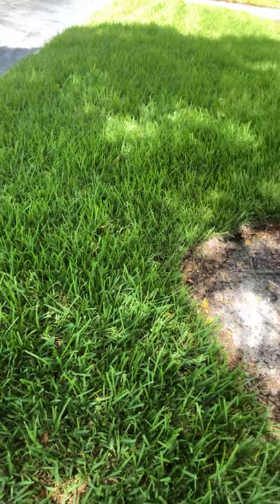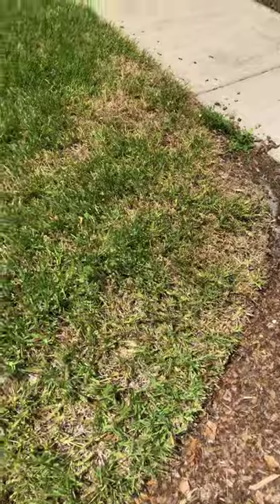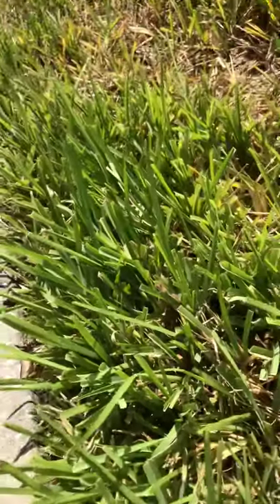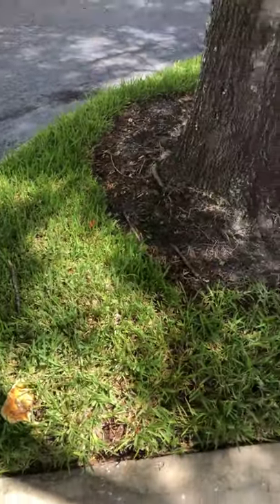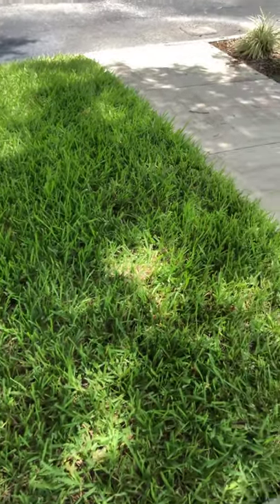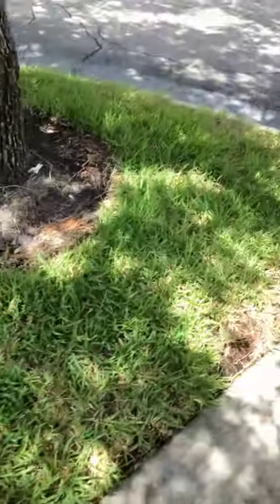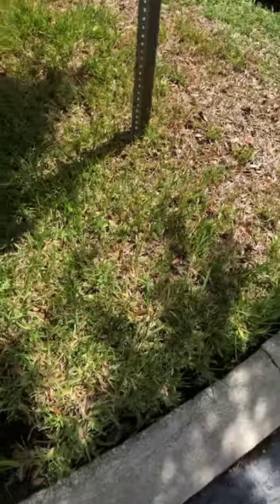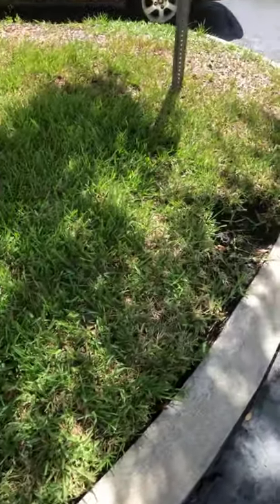What’s going on with my grass?!!!! How to identify chinch bug damage in Saint Augustine turf grass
Hi everyone! We are here in West Central Florida dealing with chinch bugs in Saint Augustine turf grass. I hope this will help you identify early to mid to late stages of change bug damage. We are simply using bifenthrin I/T to get rid of these pesky critters at the rate of half an ounce to 1 ounce per thousand square feet, mixed with a little micro nutrients and spreader sticker (surfactant).